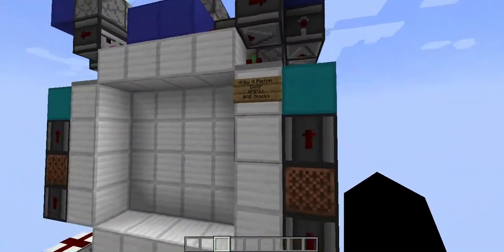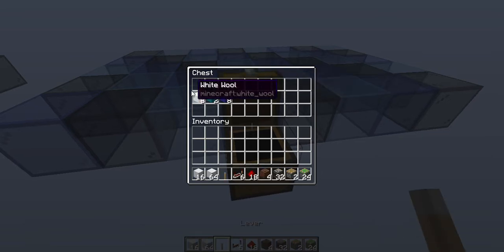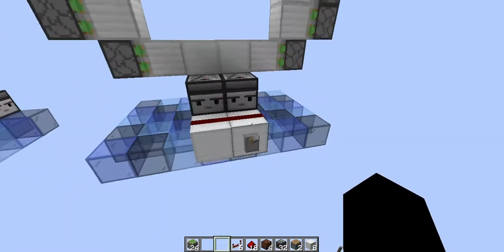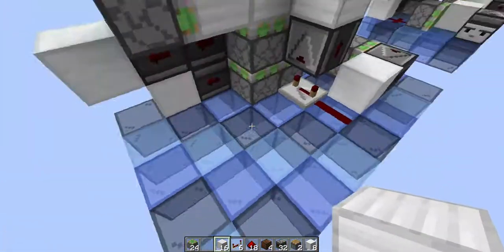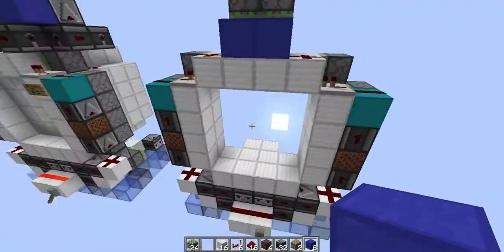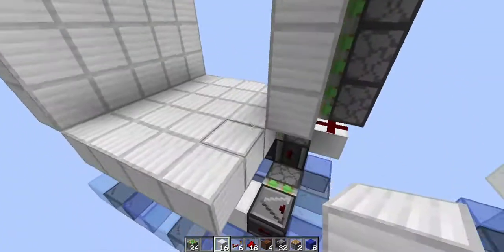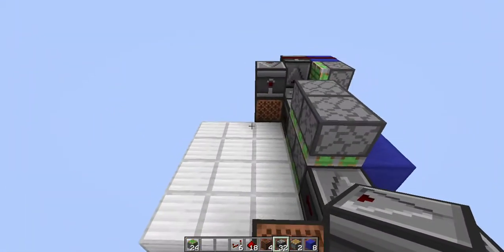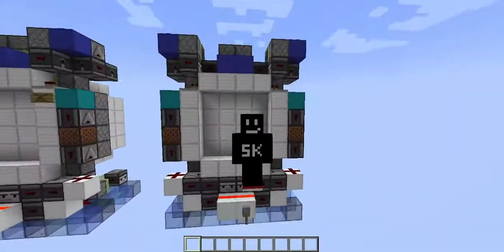Tutorial: How to make a 4 by 4 Piston Door. Tutorial/ Minecraft java 1.17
This I will show you how to build a 4 by 4 piston. Its larger than the average 4 by 4 door but I will still make a tutorial on it.

Warning: This for minecraft java only, it will not work on minecraft bedrock